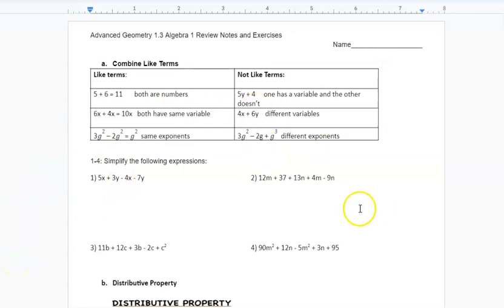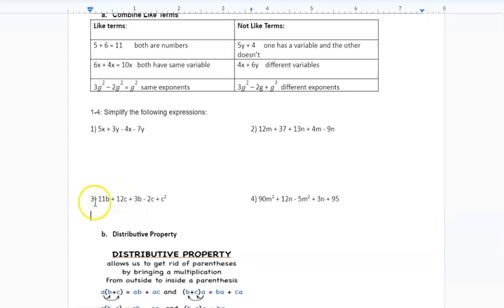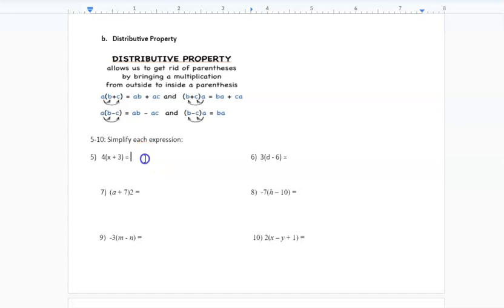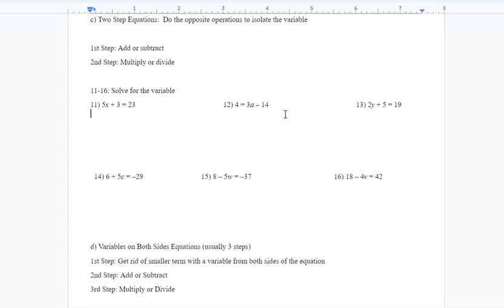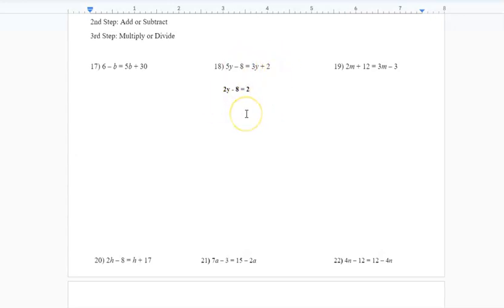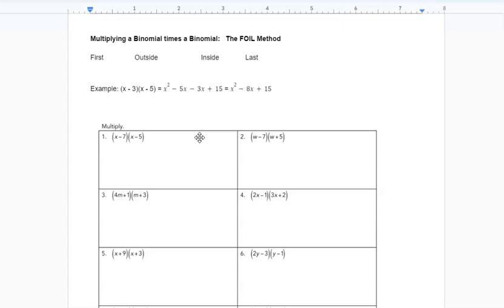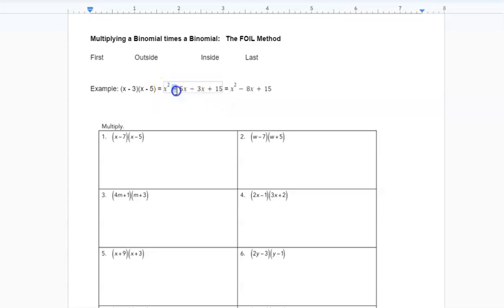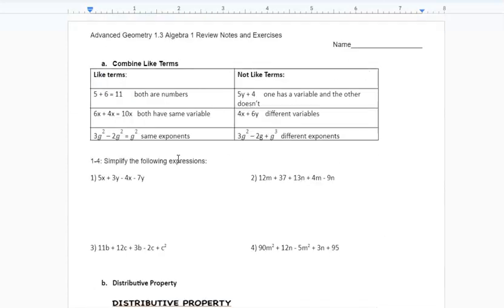Algebra Review for Geometry students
AHS Maroons!